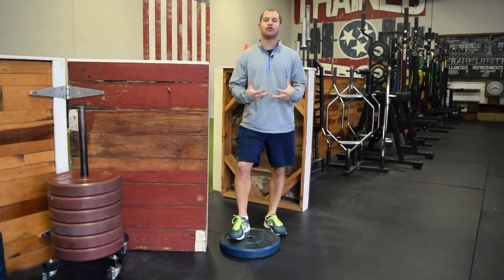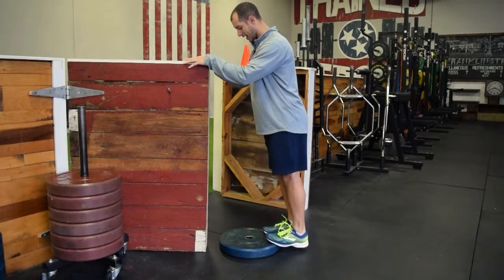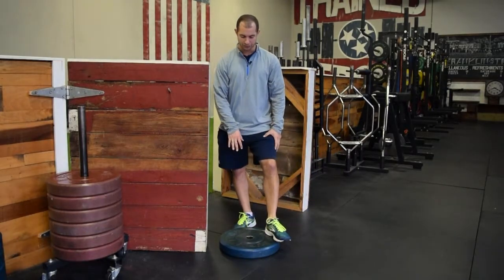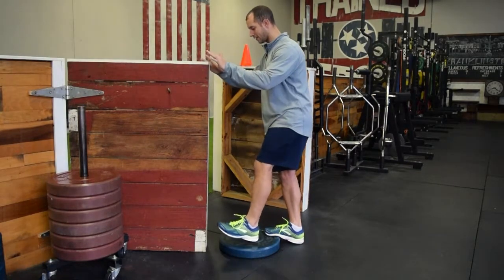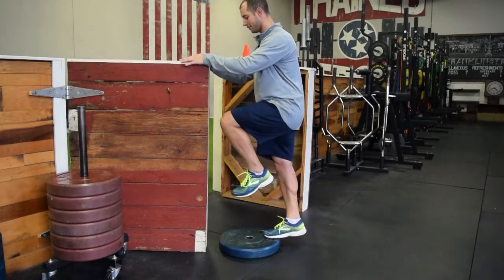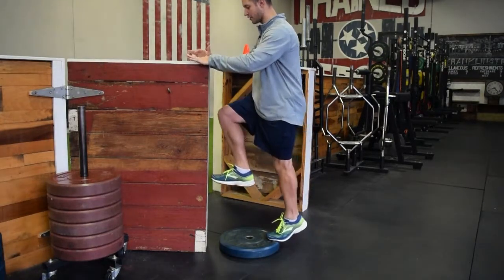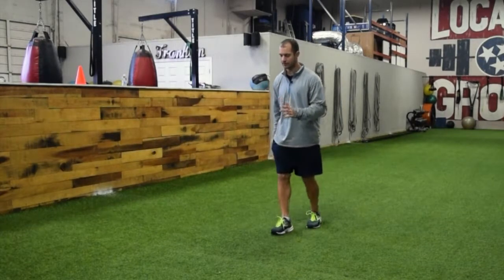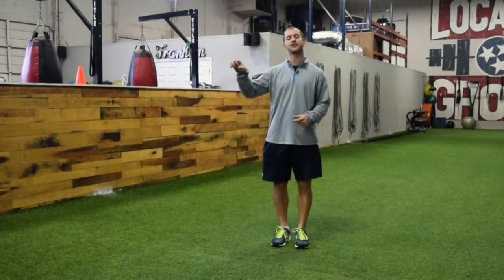Calf Strength Progression: Building Strength Throughout the Range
The need to possess adequate calf strength and endurance cannot be overstated. This muscle group is used during everyday movements and all forms of locomotion.

In this video, I walk you through a 4 exercise progression that will teach you how to build strength and endurance throughout the entire ankle range of motion.

Garrett McLaughlin is a lifelong learner and practitioner in the field of functional movement and rehabilitation. He is passionate about educating people how to restore proper function of the human body, with emphasis on movement and hands-on therapy (Active Release Techniques).